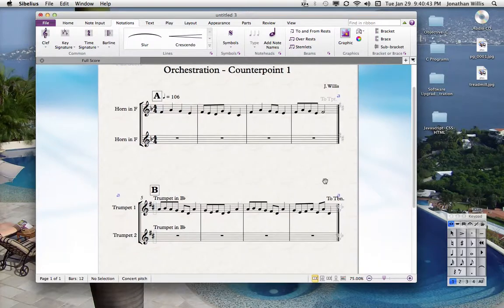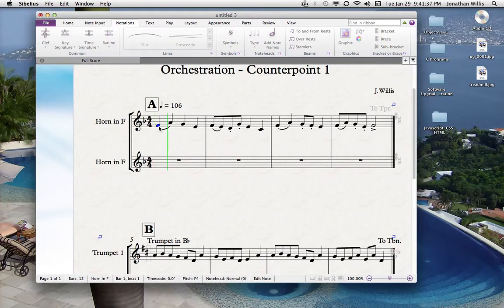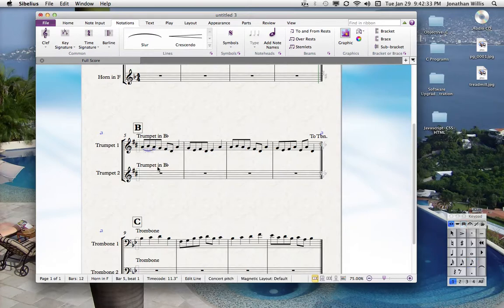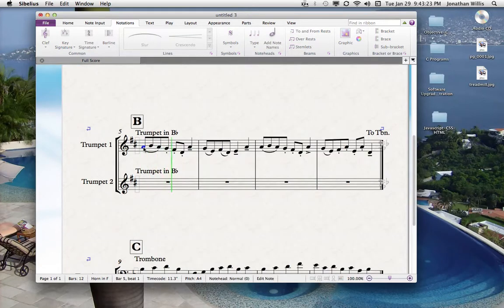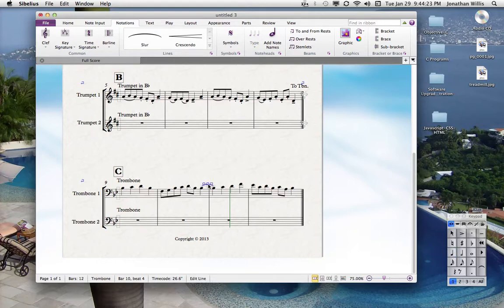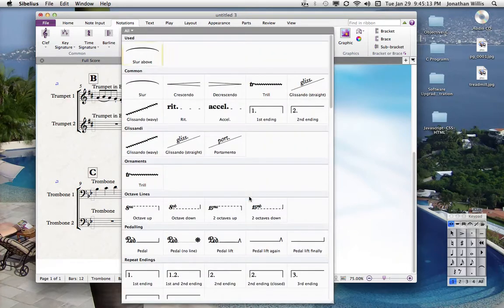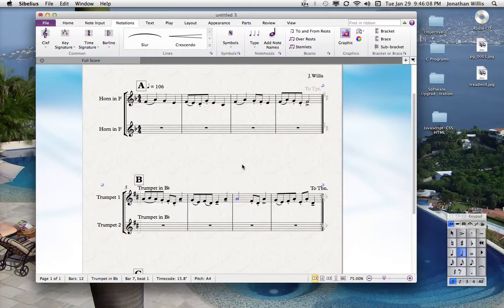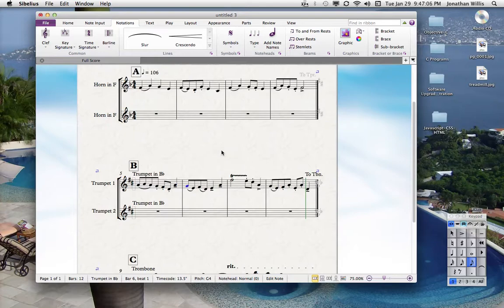Sibelius Notation Tutorial 6: Articulations and the Line Tool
Sibelius Notation Tutorial 6: Articulations and the Line Tool - trills, ritardando, endings, etc.